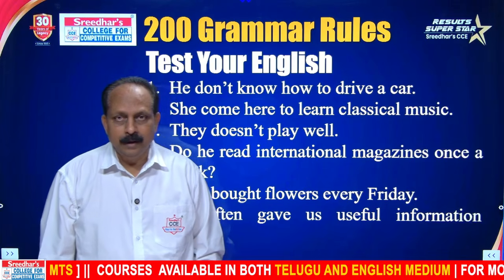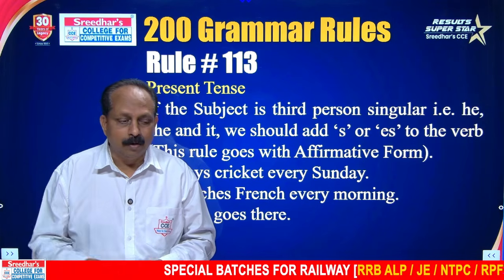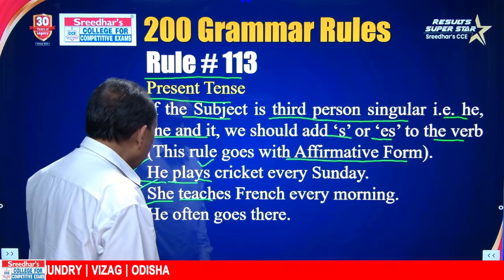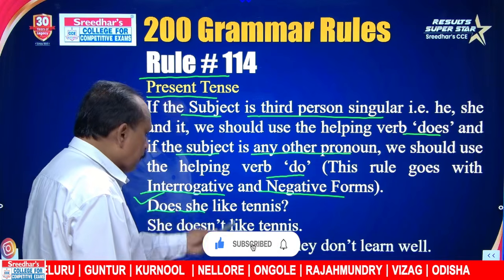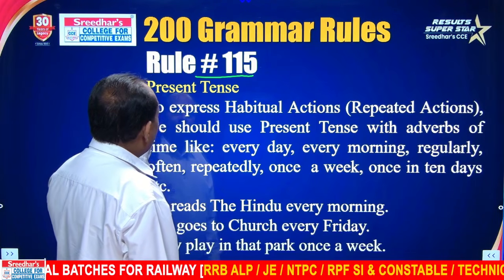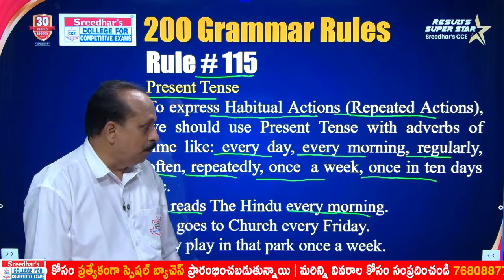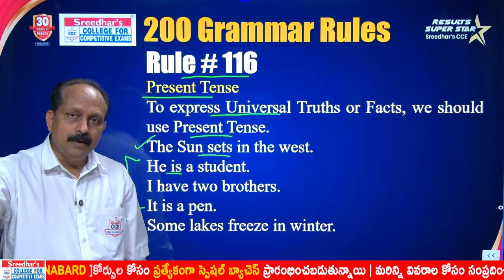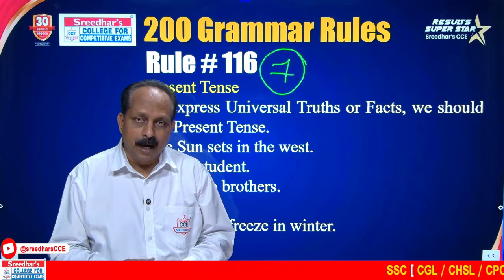📚Score More with Murthy Sir’s 200+ Grammar Rules | 113-116 |FOR All Competitve Exams|Sreedhar's CCE